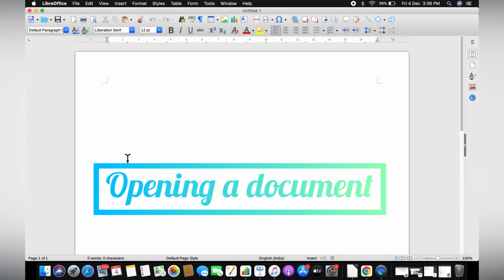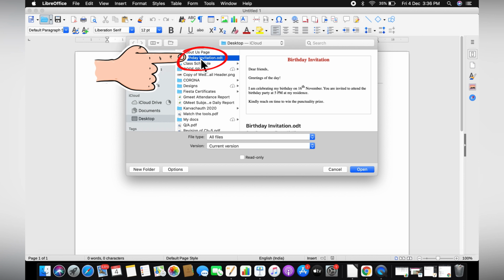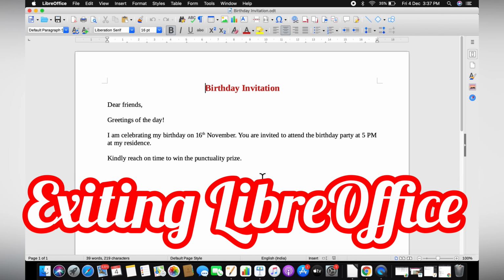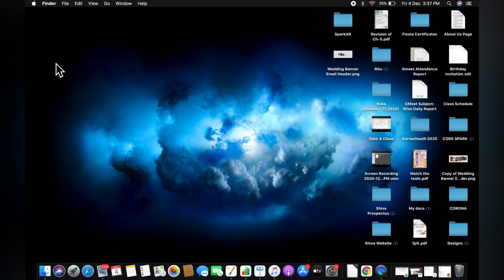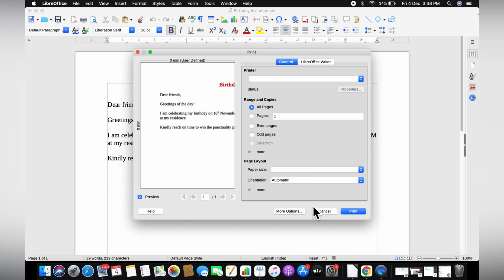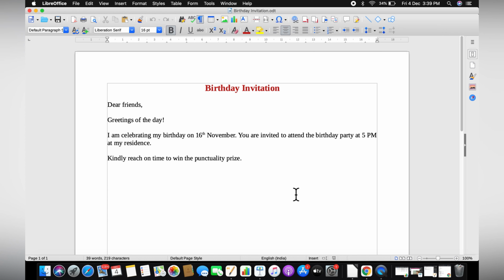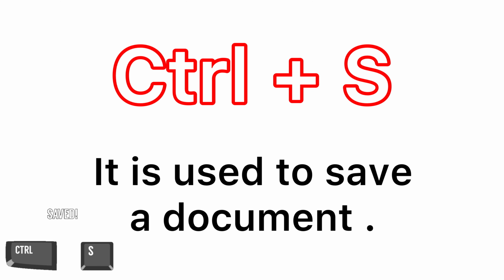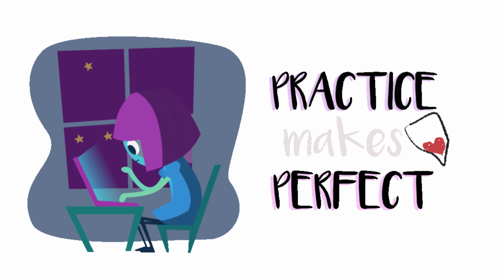LibreOffice Writer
Topics covered:
Opening a Document
Exiting LibreOffice
Printing a Document